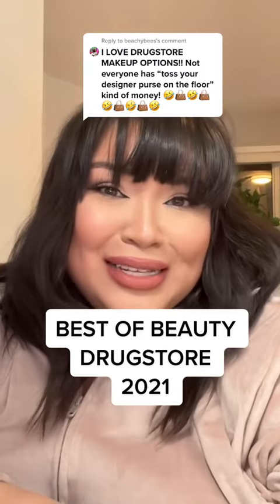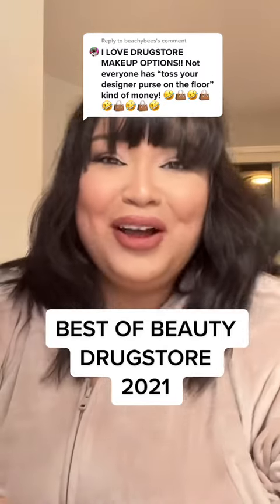BEST OF BEAUTY DRUGSTORE 2021 PT.2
Hiii Glamsquad babiessss!!
I love you Glamsquad babessss!